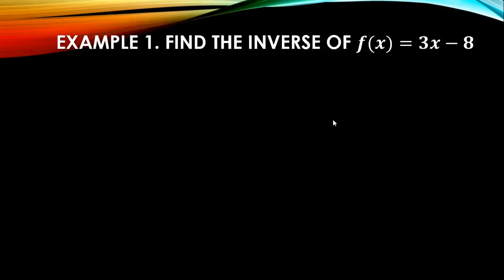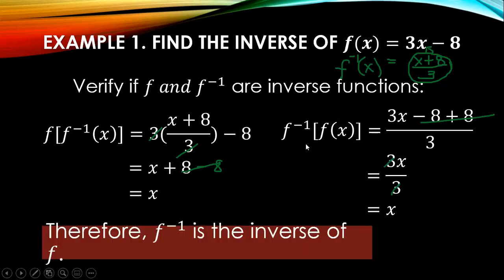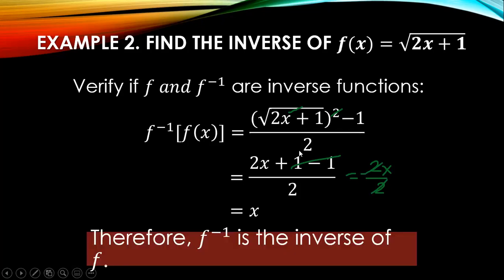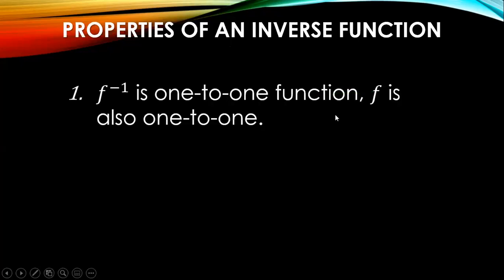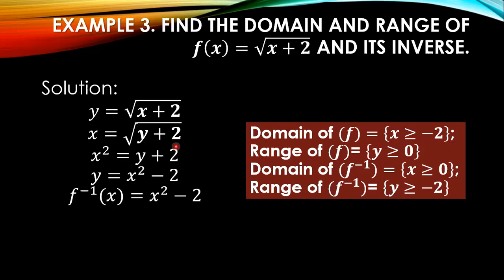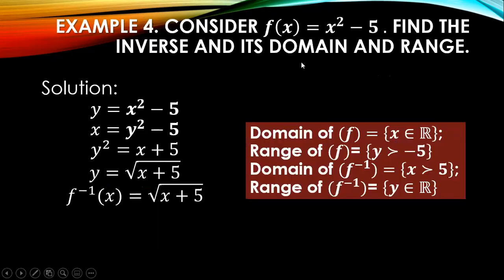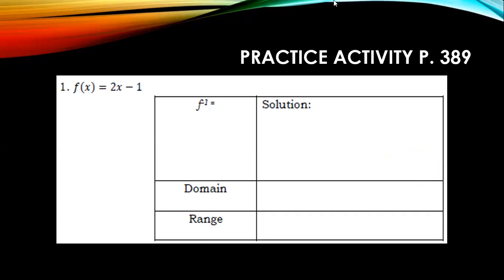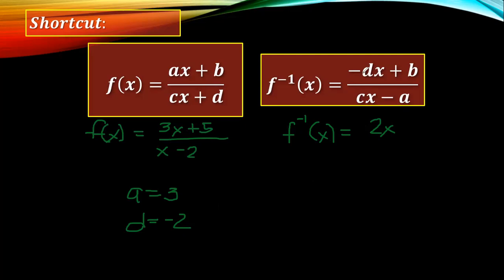Lesson 4 DOMAIN AND RANGE OF INVERSE FUNCTIONS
This is a General Mathematics lesson on  domain and range of Inverse Functions for Grade 11 Senior High School.

Ctto: Sir Tim Cruz